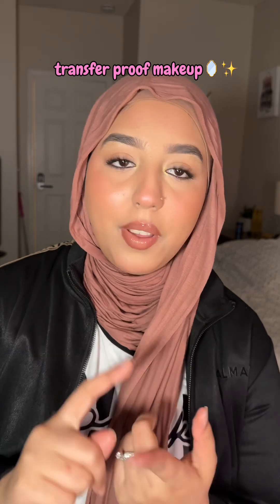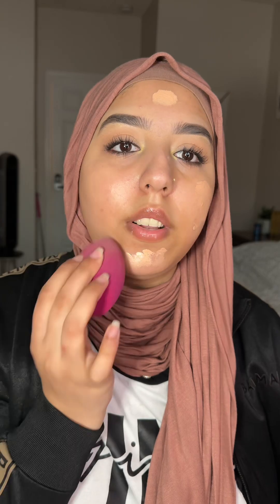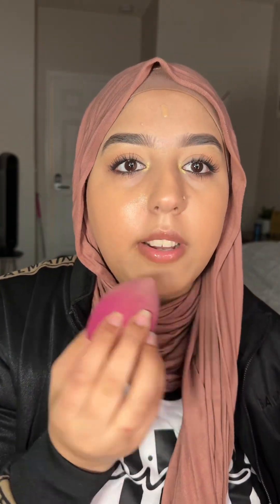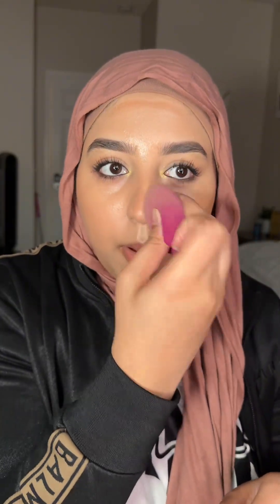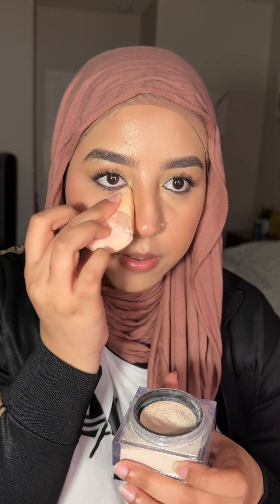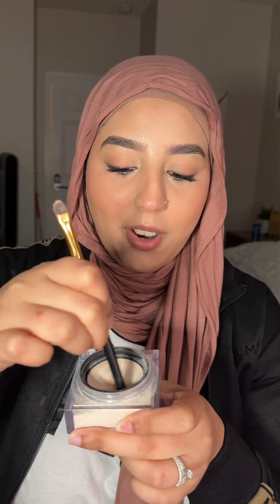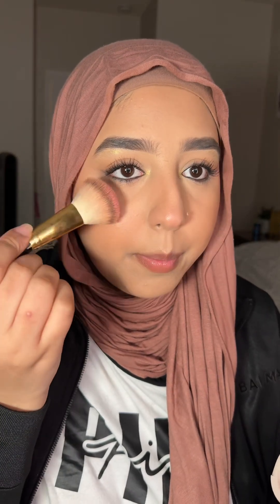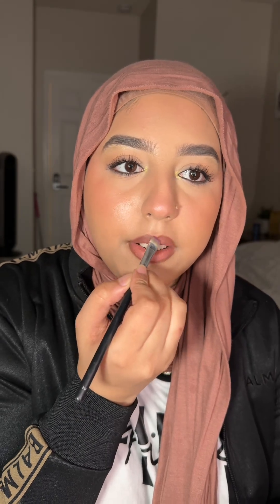Detailed “transfer proof” base makeup routine